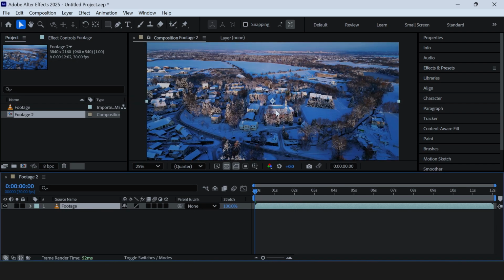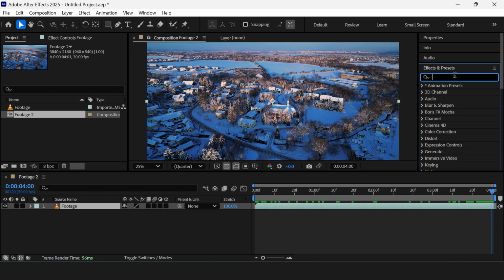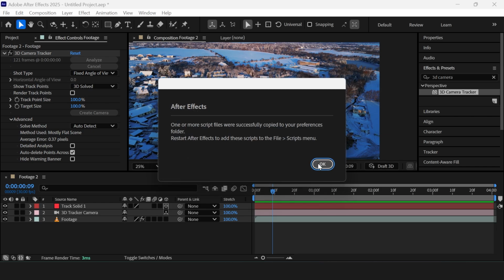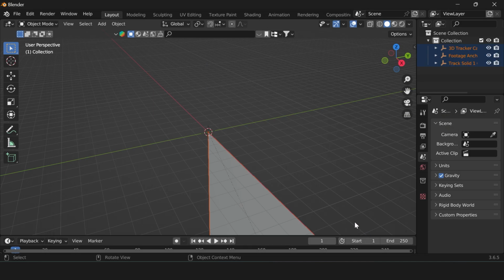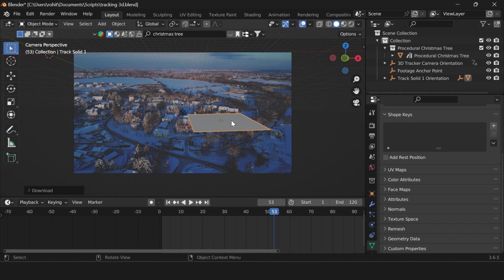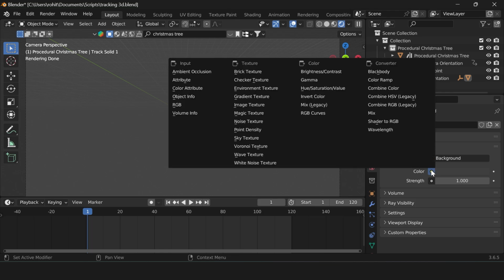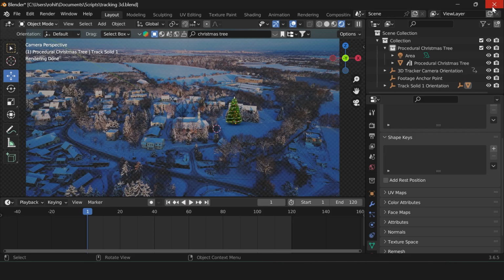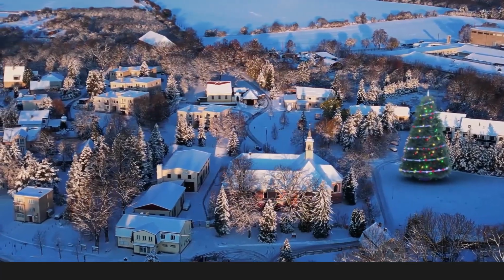Track Footage in After Effects & Add 3D Objects in Blender | Complete Workflow Tutorial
In this tutorial, learn how to seamlessly integrate 3D objects into real-world footage using After Effects and Blender. We’ll cover the entire workflow, from tracking footage with After Effects’ 3D Camera Tracker to exporting the tracking data into Blender, where we’ll add a 3D object, match lighting with HDRI, and render the final composition. This step-by-step guide is perfect for animators, VFX artists, and anyone looking to create immersive visuals.